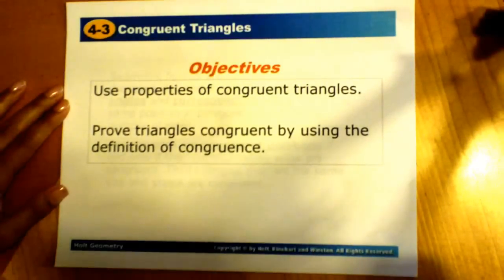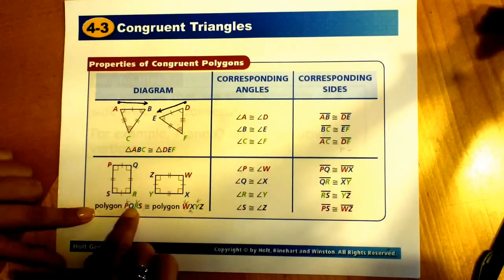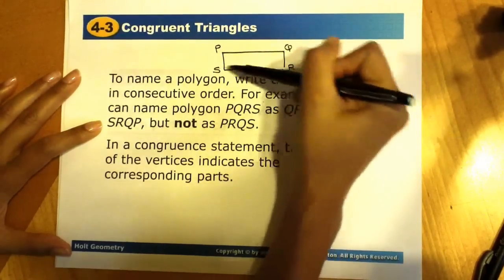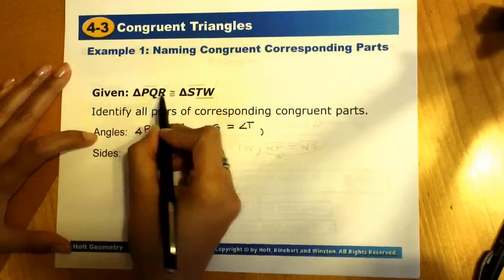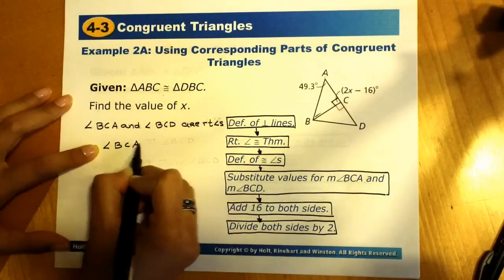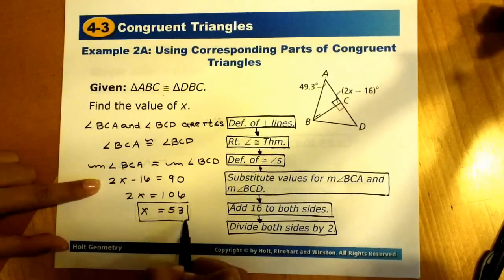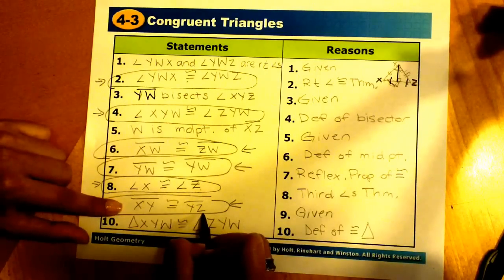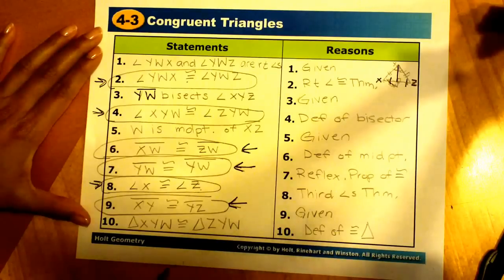4.3 Congruent Triangles